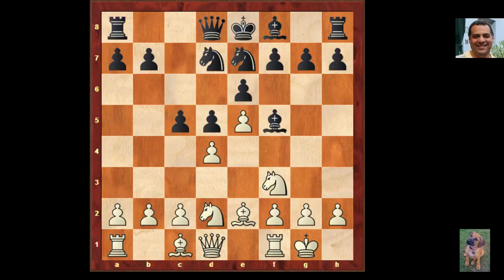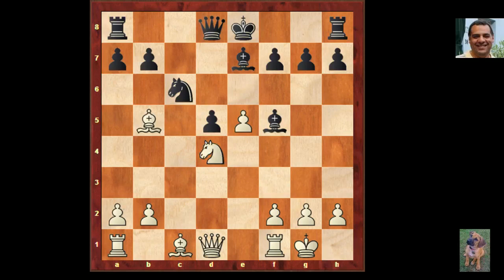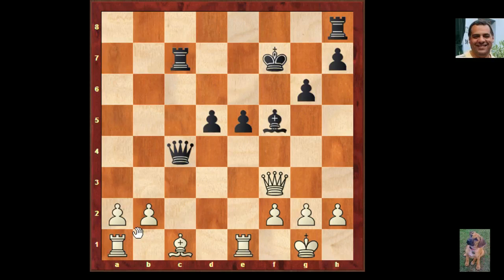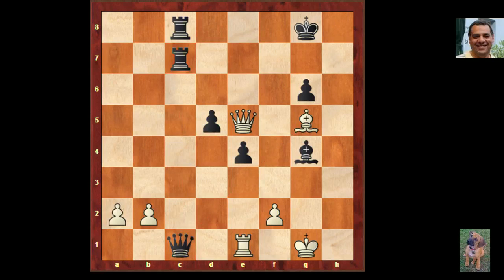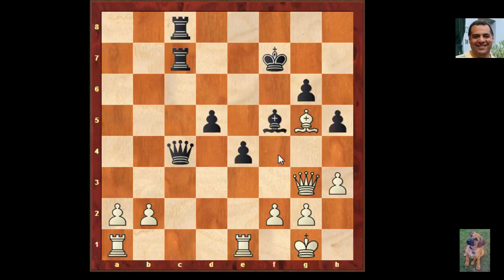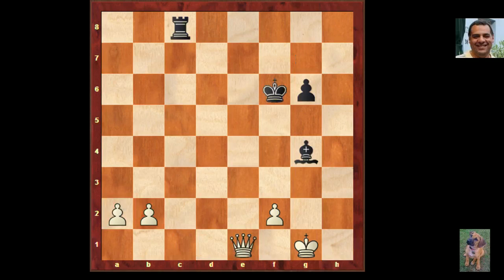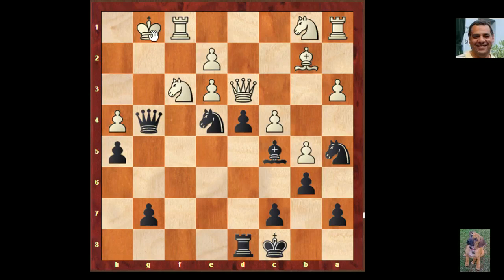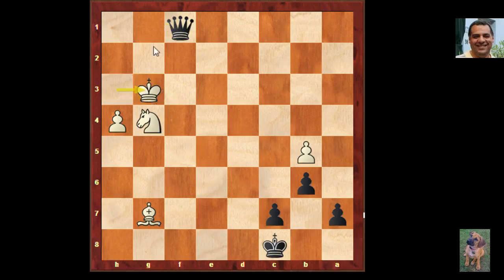Kingscrusher Rapid Chess - North Circular League